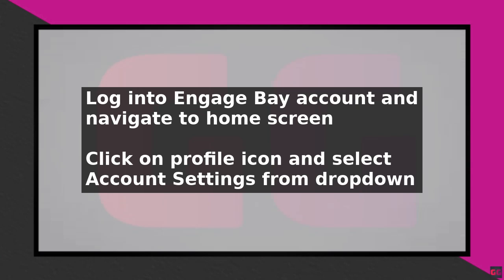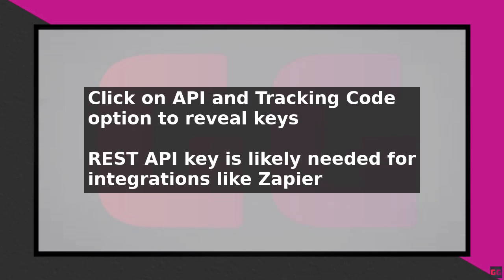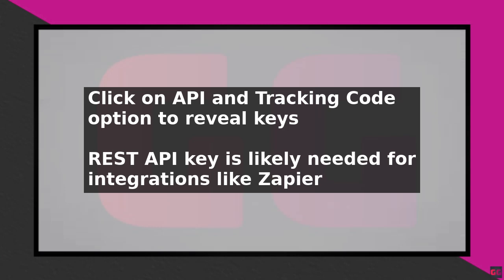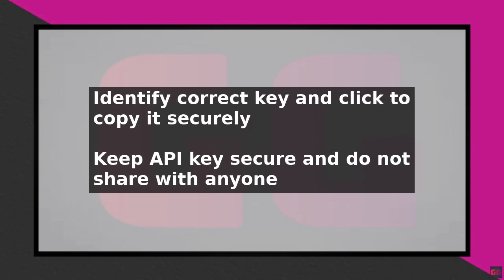How To Find Engagebay Api Key (2025)